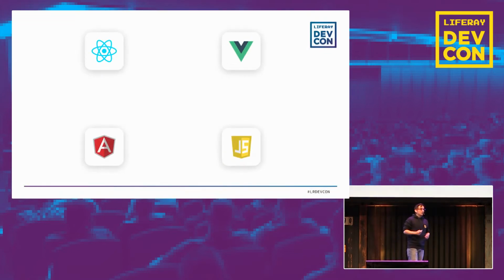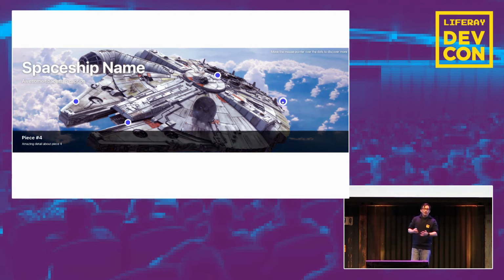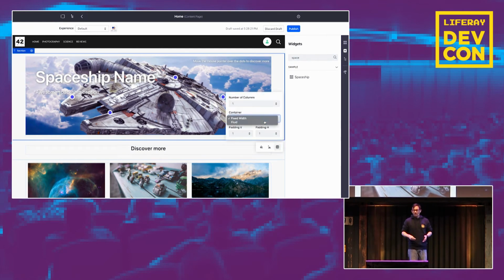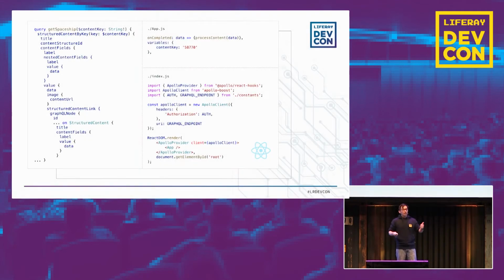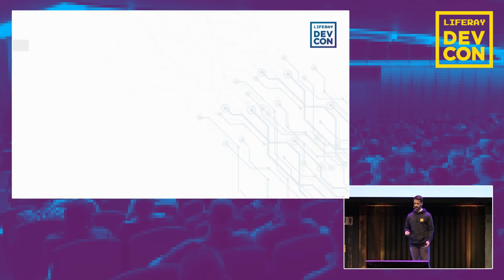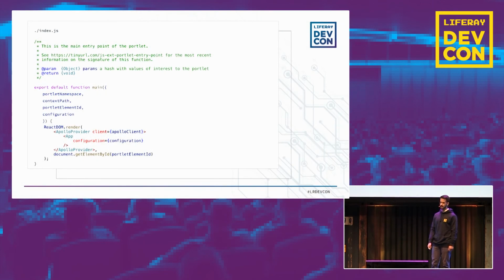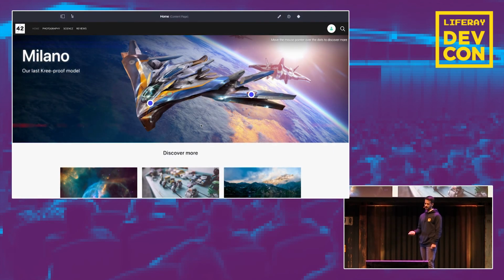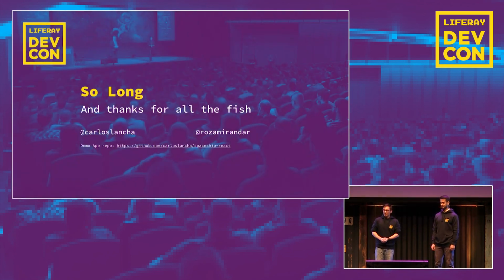The Frontend Developer’s Guide to the Galaxy: Integrating a Real-world App in DXP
The Frontend Developer’s Guide to the Galaxy: Integrating a Real-world App in DXP | Rodolfo Miranda
Liferay Consultant and Carlos Lancha, Frontend Engineer (both at Liferay)

"Modern front-end frameworks like React and Angular make it painless to create interactive and complex UIs and their ecosystems have seen continuous growth over the years making it a great choice for your frontend development. In this session you will learn how your team can leverage their existing React and Angular knowledge to build rich applications with ease, using pure frontend tools like create-react-app, angular-cli and Liferay’s own js-toolkit. Explore how you can connect your application with your business side logic using our Headless APIs and leverage DXP’s out-of-the-box features such as localization, configuration and authentication."